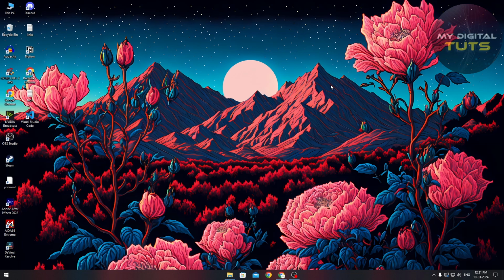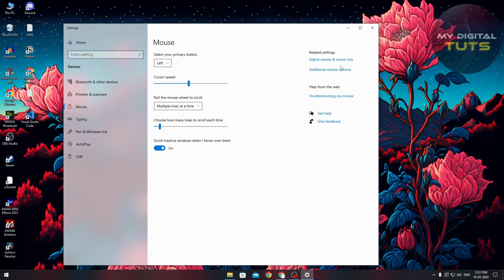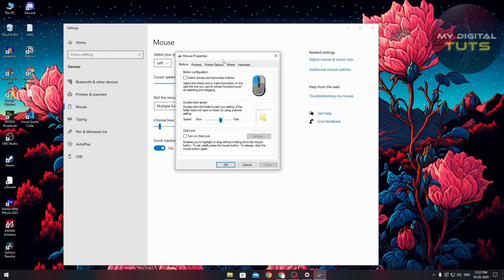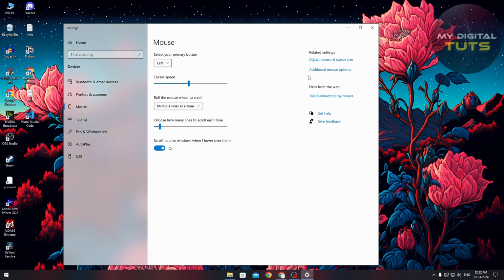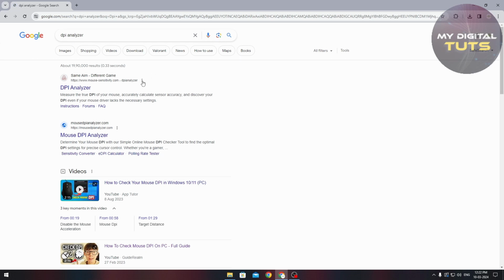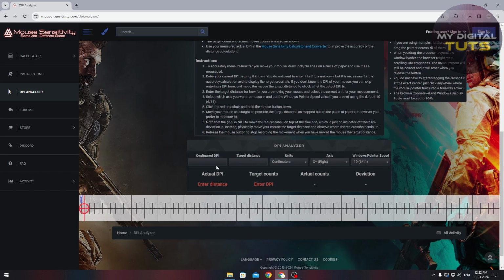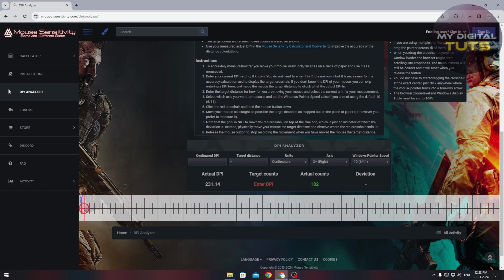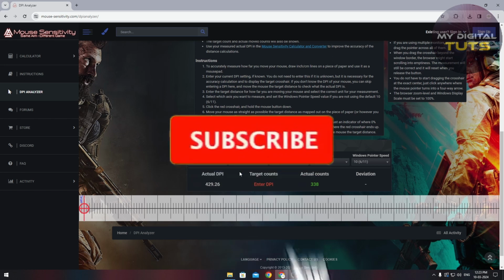How To Check Mouse DPI In Windows (SIMPLE)